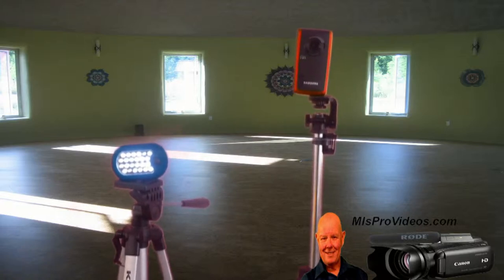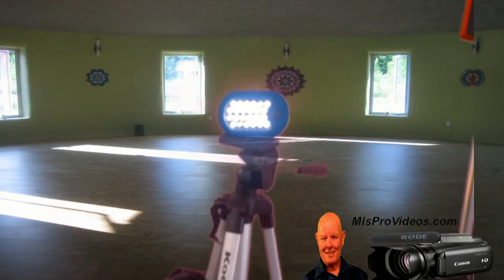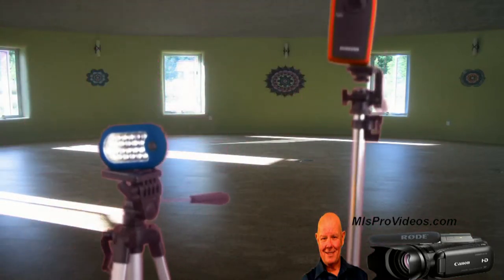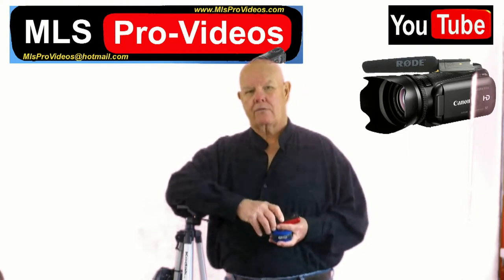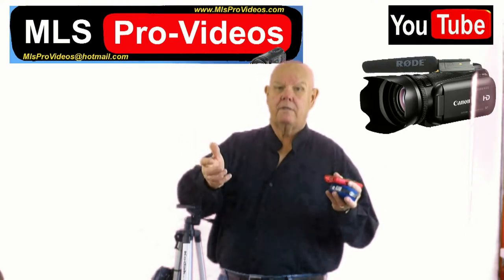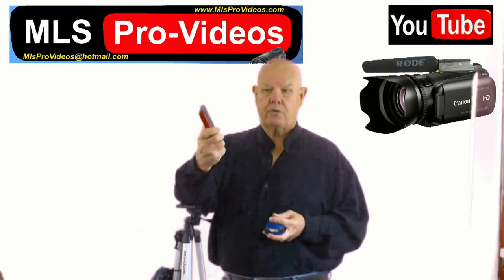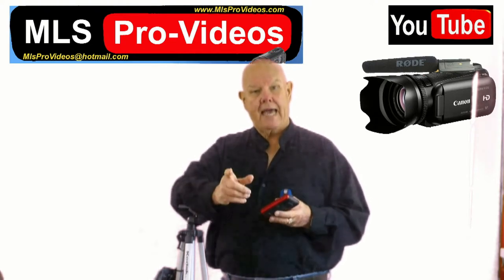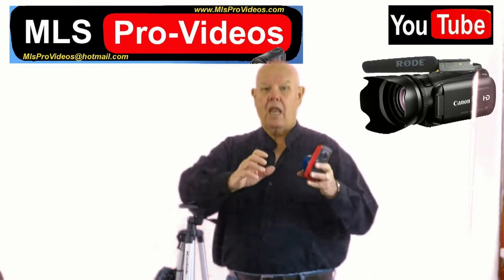GREEN SCREEN TIP ONE LIGHT CAMERA TRIPOD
how to, tips, green screen, chroma key, camera, lighting, tripod, zoom, zoom in, zoom out, tip, tips, interview, overview, review,